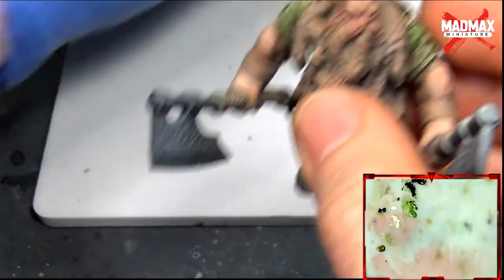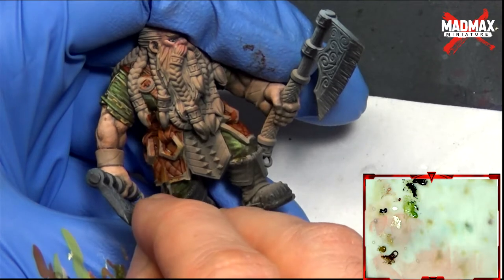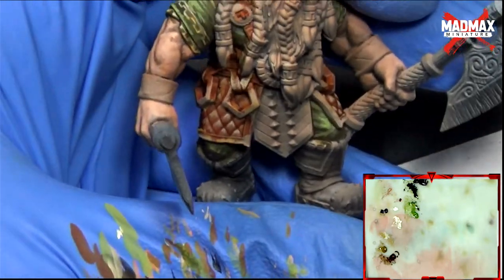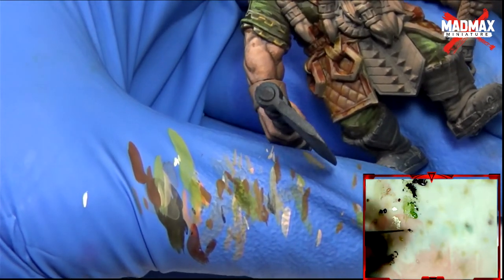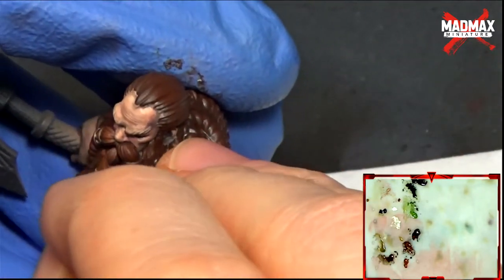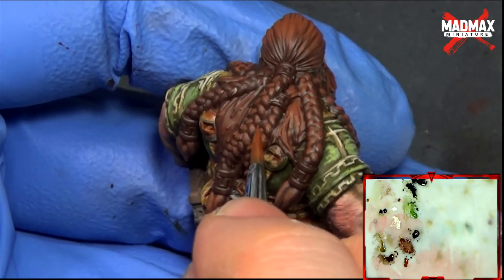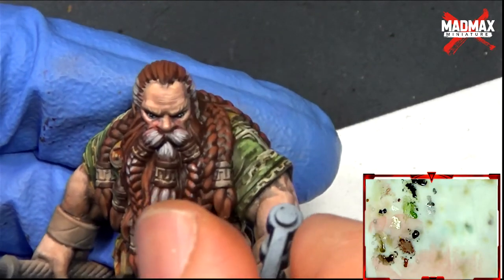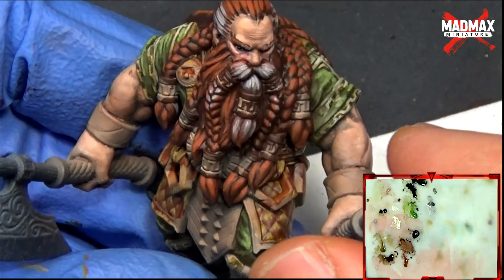Petri - How to paint Leather and Beard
One of my 1st edited video back in the days! Very long but very detailed!

Physical model